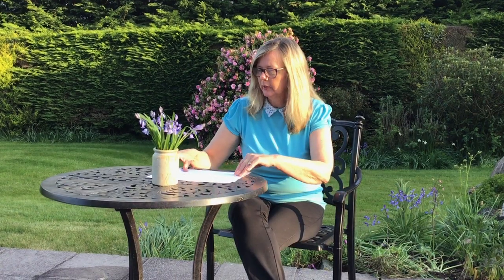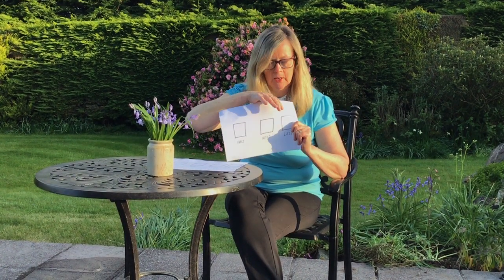Sequencing Video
Learning to sequence is really important because it can help us understand our schedules and also tell stories. Start by helping your child to sort pictures into first, next and last and then tell the story. Always emphasise these words as you go along. Take photos of your child doing activities. This will help them create a story about what they have done. Full instructions and some sequencing pictures on Padlet. Have fun!